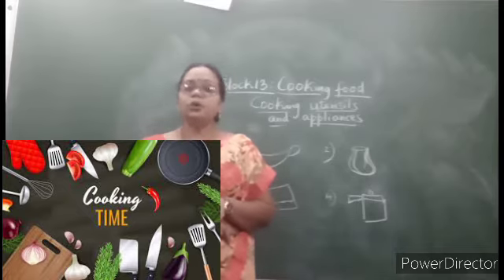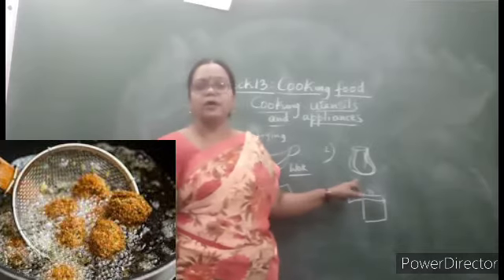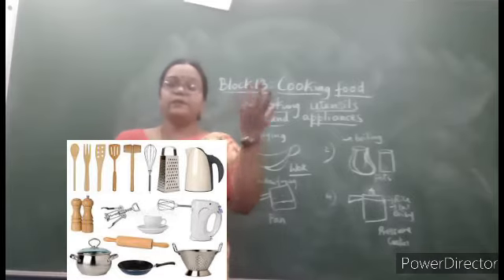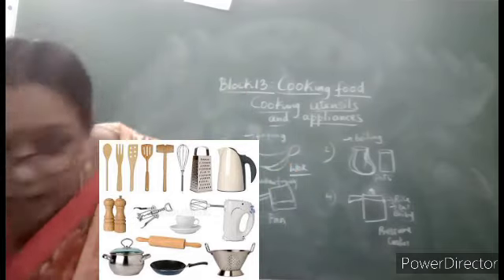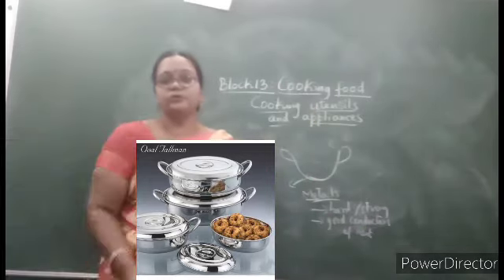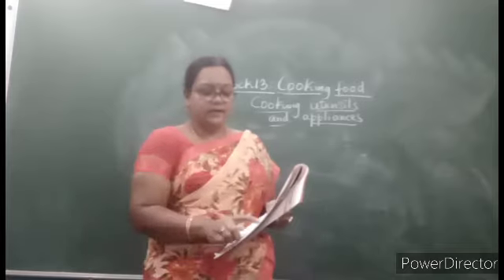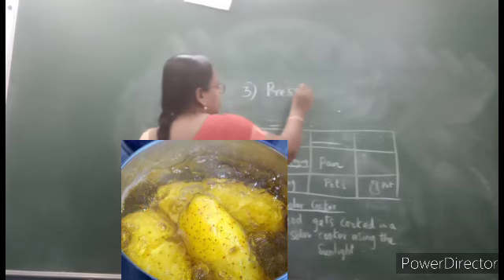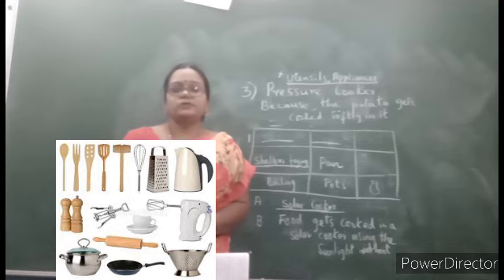Class 3 Science Block 13S3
Cooking utensils and appliances